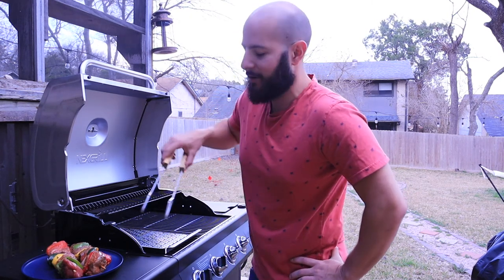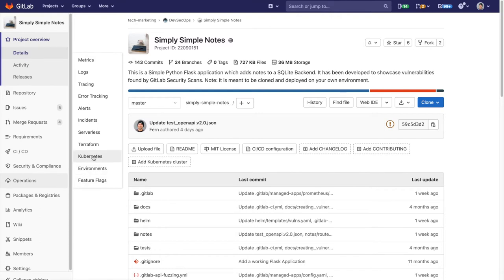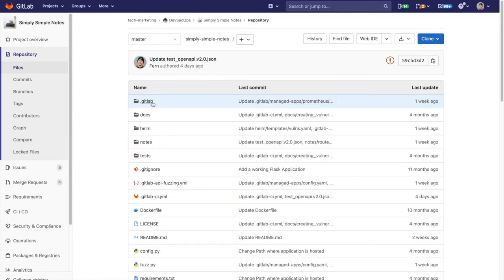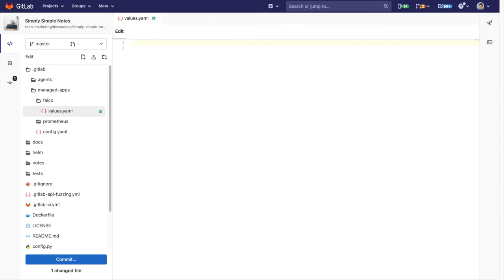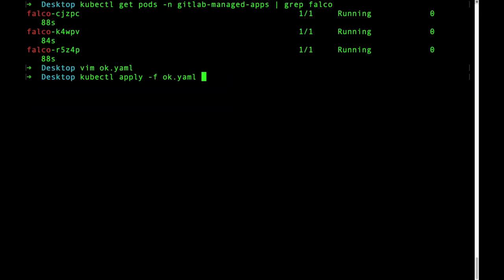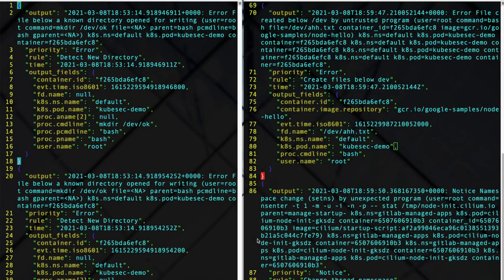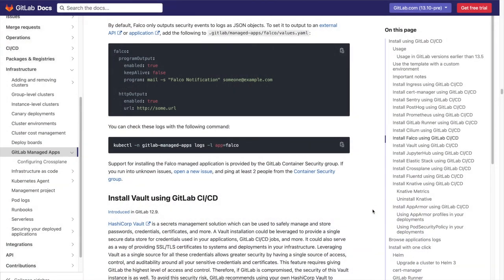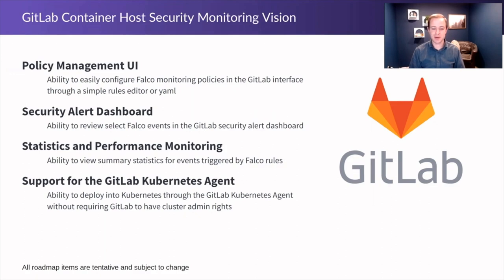Container Host Security - Monitor and Alert on Security Threats with Falco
Container Host Security refers to the ability to detect, report, and respond to attacks on containerized infrastructure and workloads. For CHS, GitLab uses Falco to listen to the Linux kernel using eBPF.

Falco parses system calls and asserts the stream against a configurable rules engine in real-time.

In this video, we will go over the following:
0:37 - Introduction
1:04 - Adding Falco to your Kubernetes Cluster
2:16 - Adding a Custom Rule
3:09 - Demo of Falco Rule Detection on Kubernetes
4:26 - Overview of Falco Alerts
5:04 - Falco Roadmap